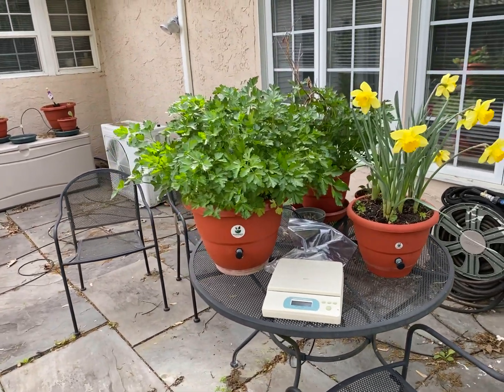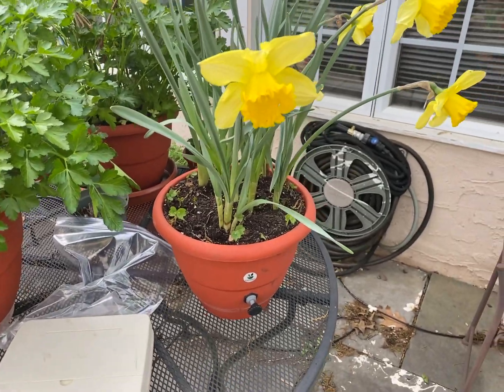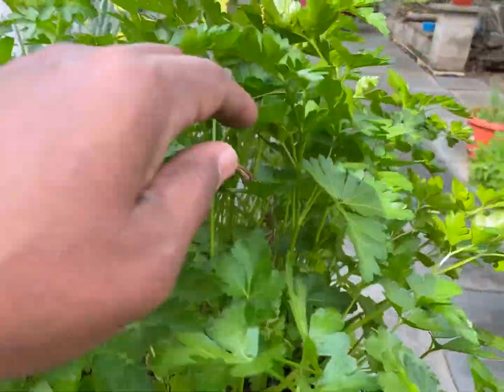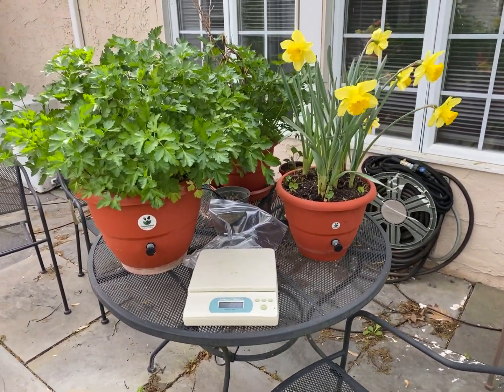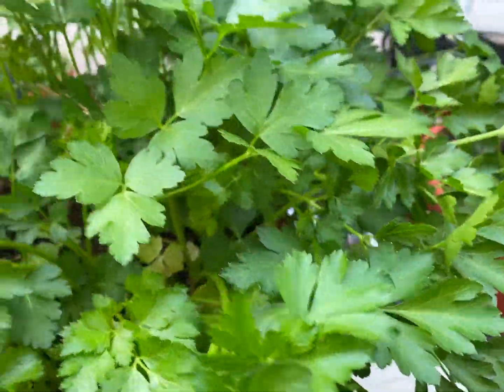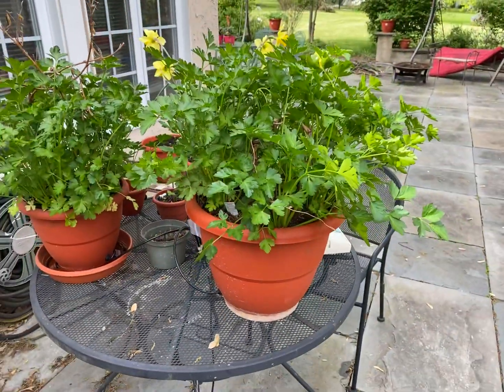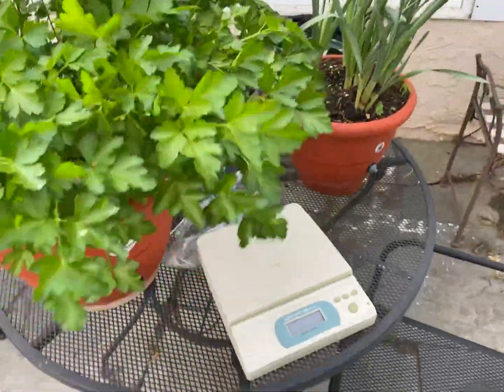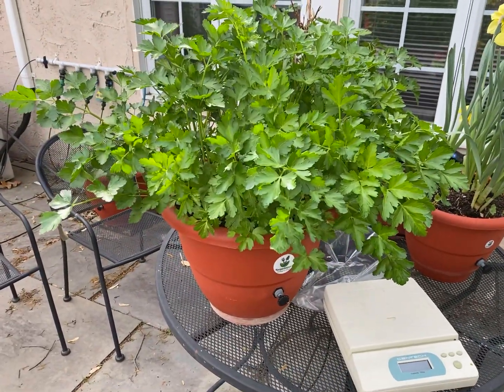5 ounces of￼ Flat parsley